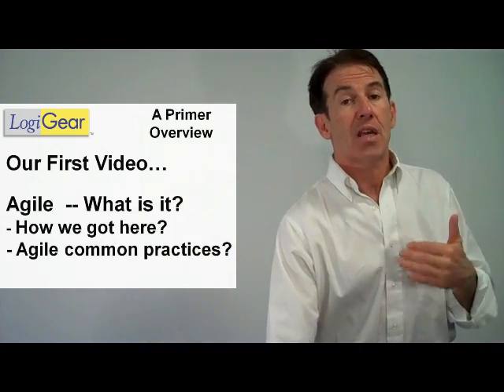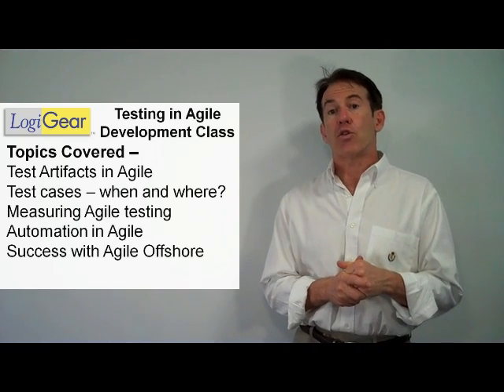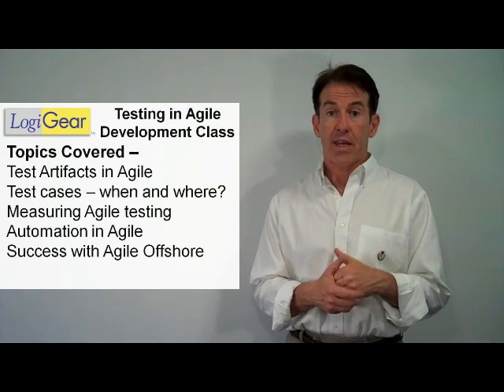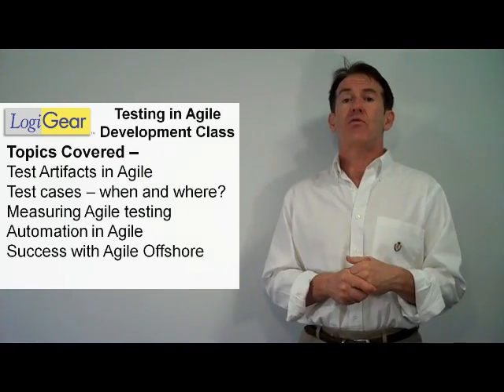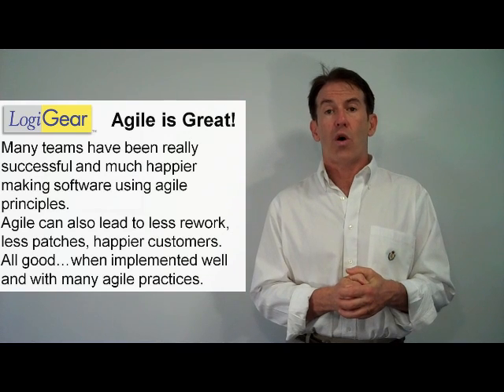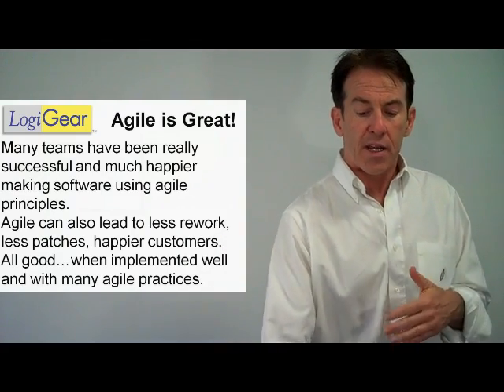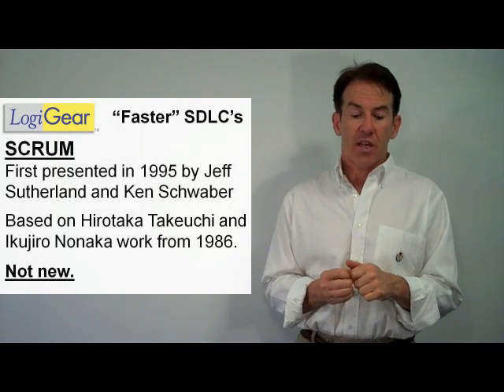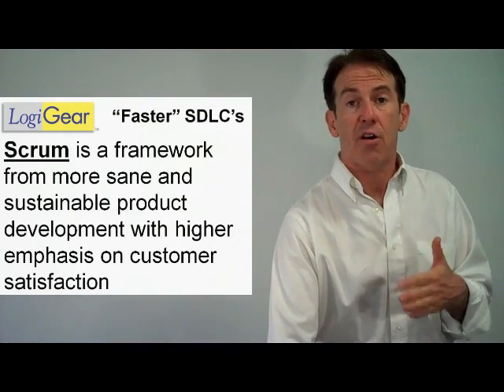Agile Testing: New Roles for Traditional Testers in Agile - Part 1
This is part 1 of 4 of Agile Testing by Michael Hackett.